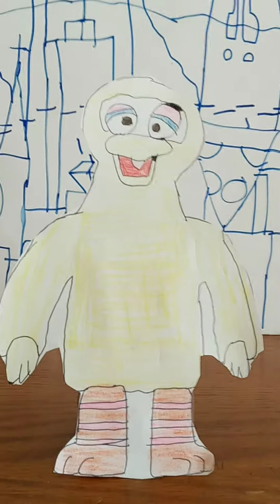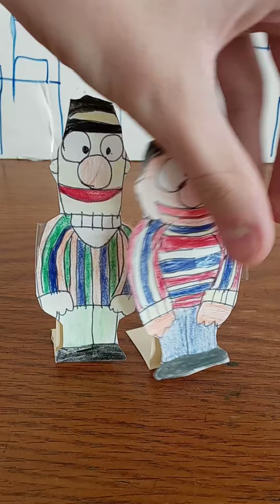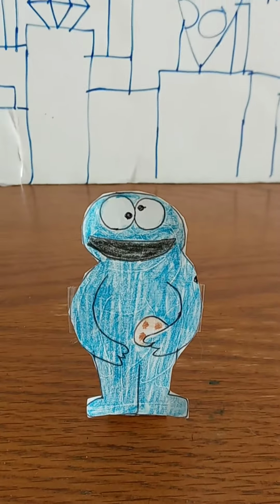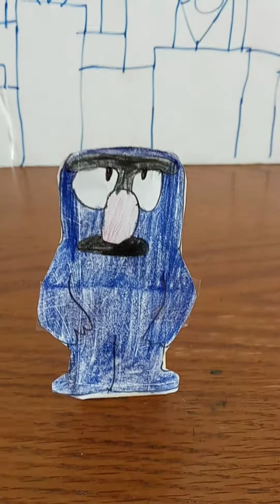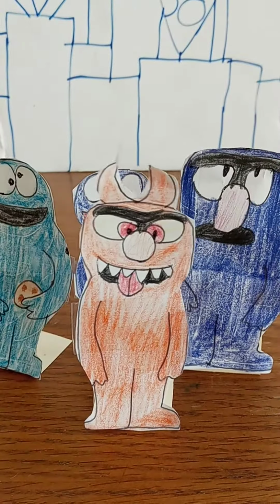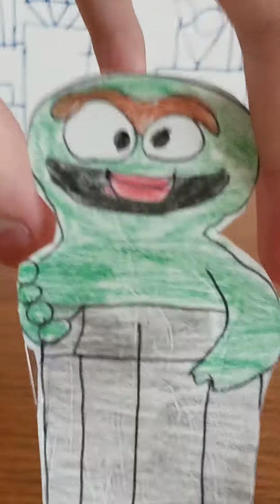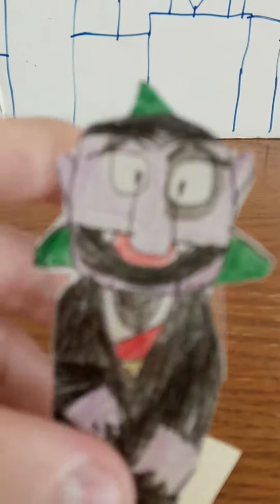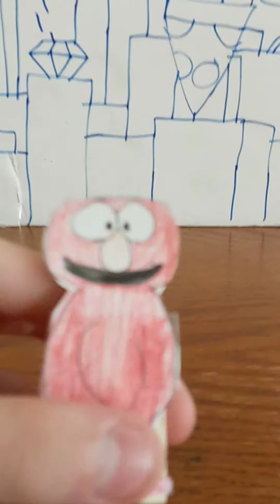tell me how to get to sesame street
here's
big bird
eirne and Bert
cookie monster
grover
herry monster
frazzle
Oscar the grouch
the count
Elmo
telly monster
Zoe
Rosita
two headed monster
and snuffleufagus